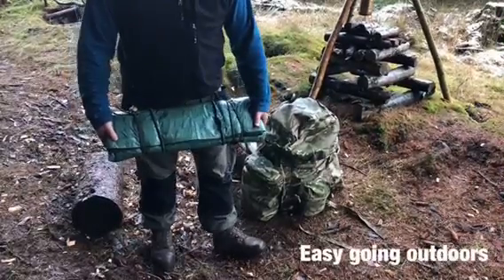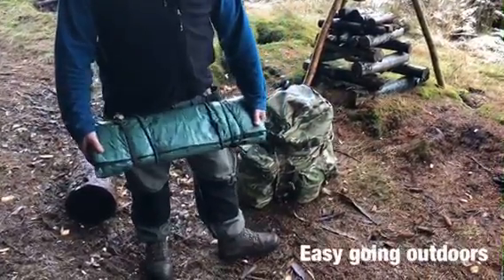Modified roll mat carry options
Modified roll mat part 2. This is location on my bergan where I like to carry my roll mat. I find its a convenient place to place it. It easy accessible when you stop for short breaks like for a cup of coffee or lunch and you can use it as a seat to keep you dry from the damp ground. Depending the size of your bergan you can also carry the roll mat bunged or shock corded to the out side of the rucksack carried in a vertical position also.